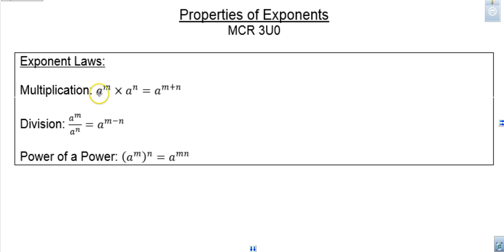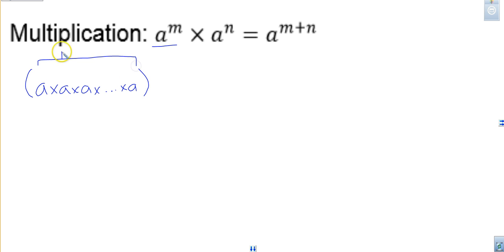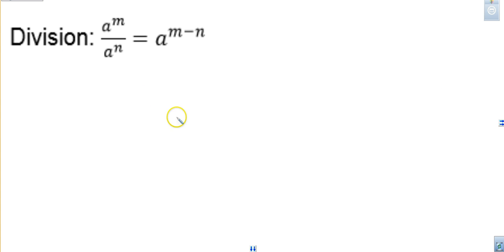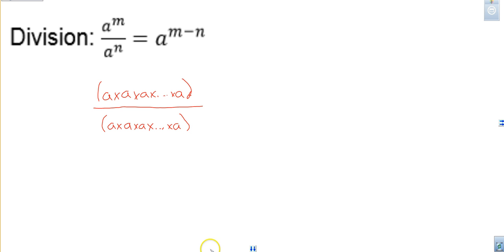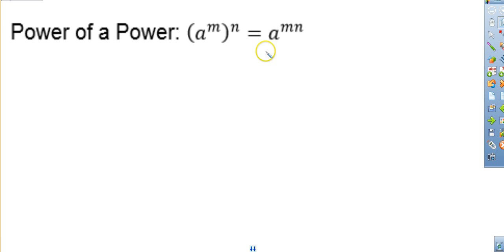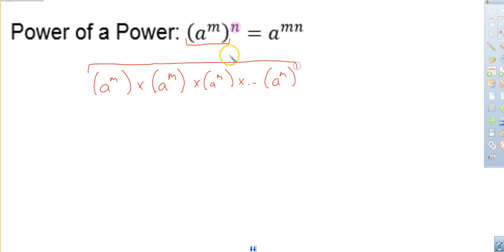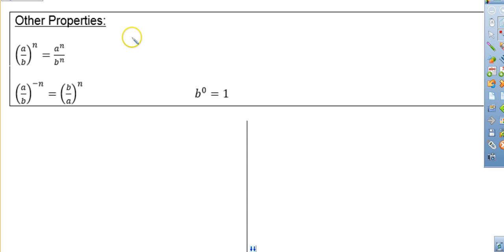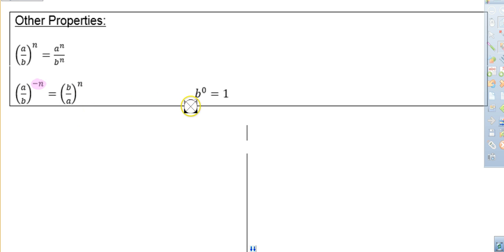17 - Properties of Exponents